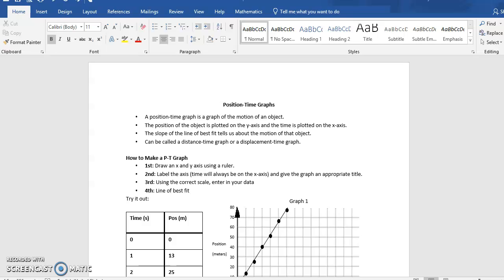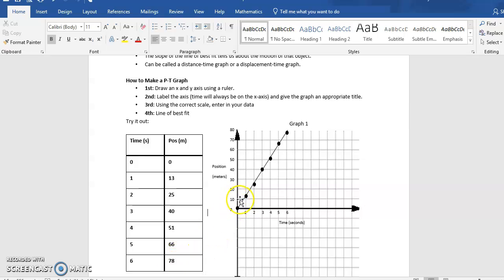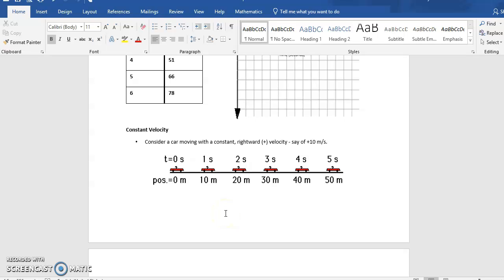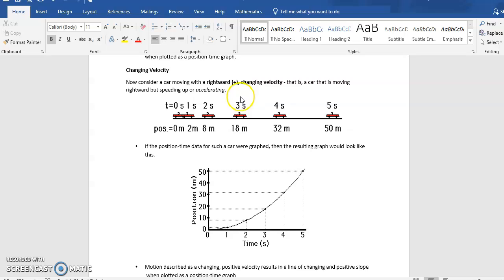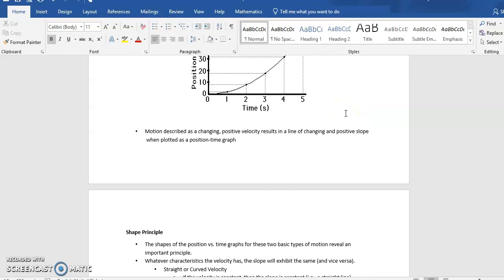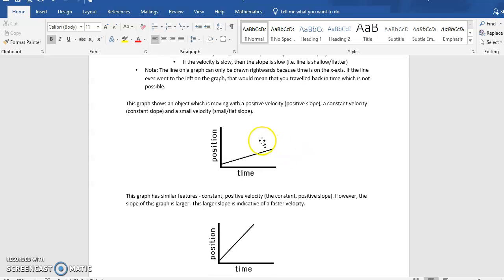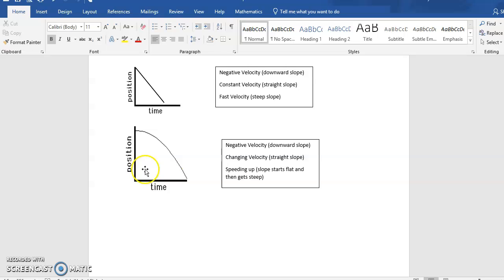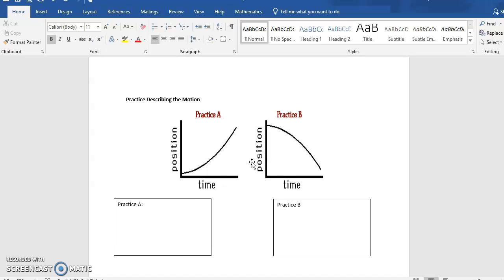Position Time Graph Notes Part 1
Describing how to draw position time graphs and how to interpret the velocity of the graph based on slope.